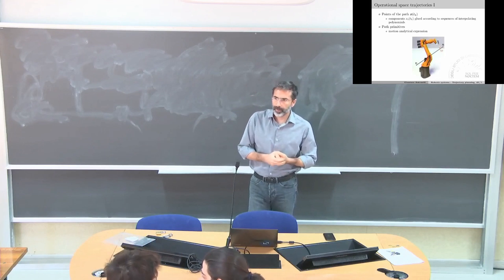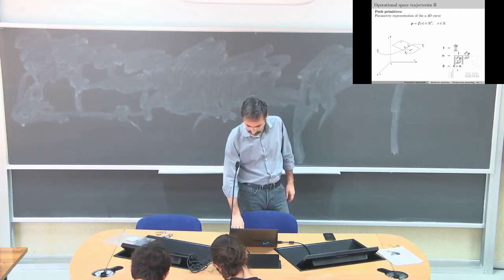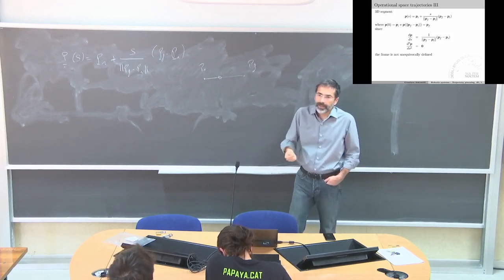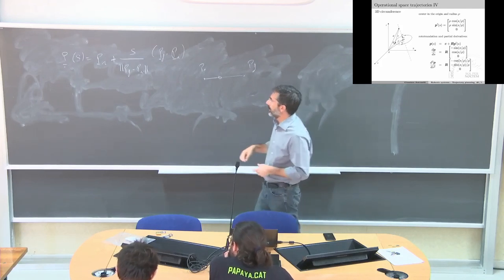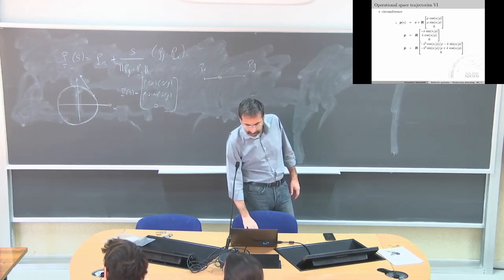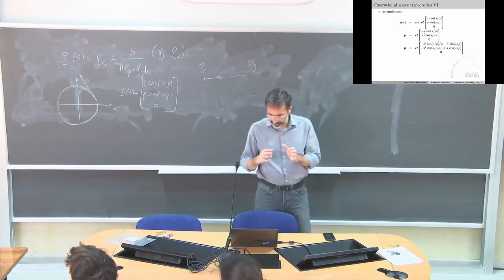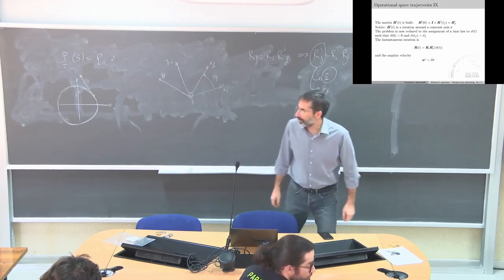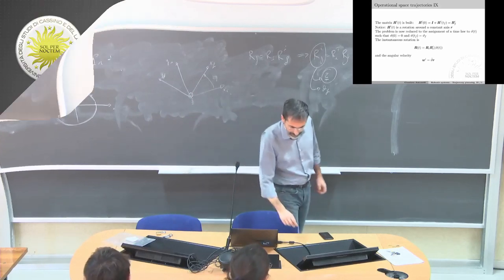Introduction to robotics Lezione 7b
Trajectory Planning